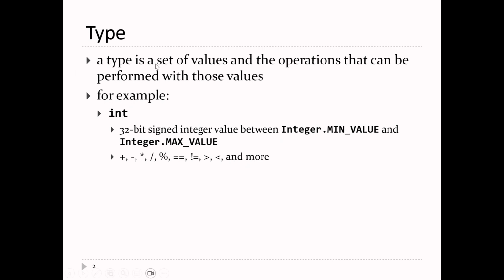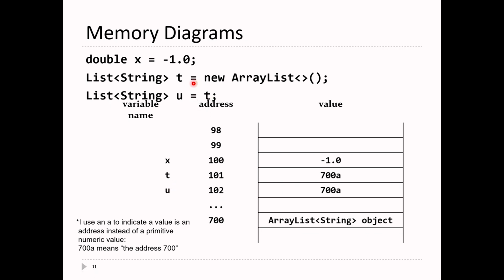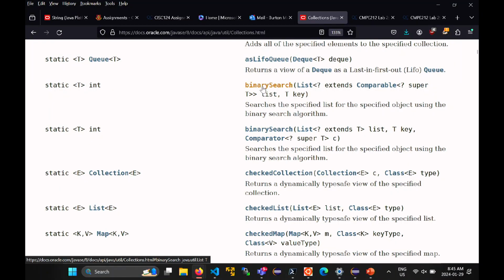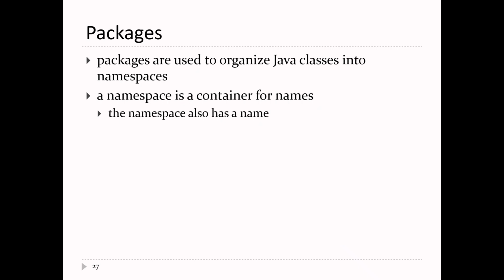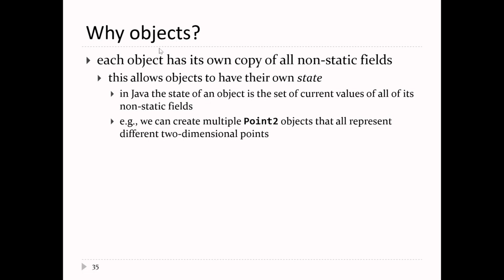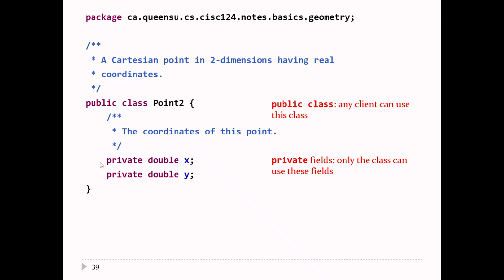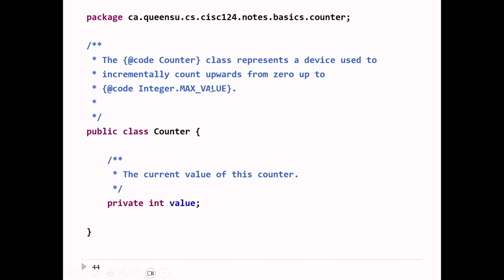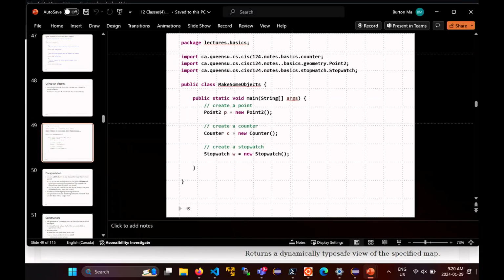2024-01-29: Creating classes